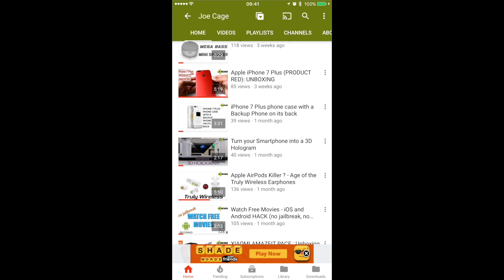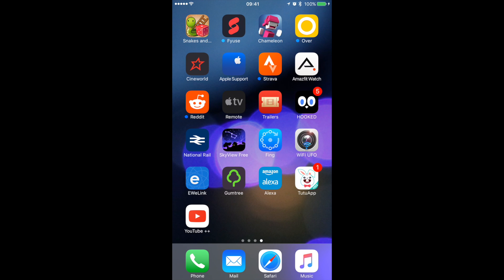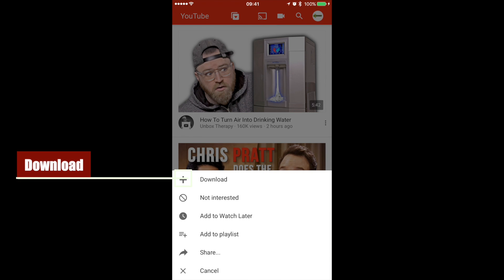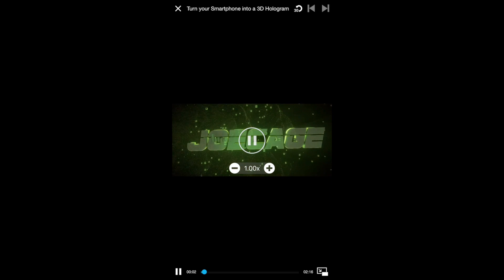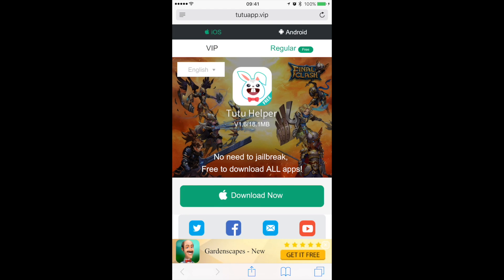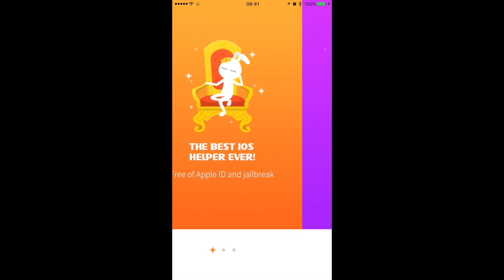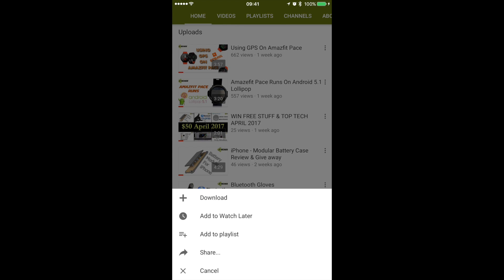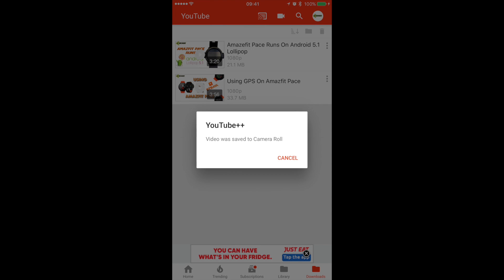Watch YouTube Offline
Hey people.

As you can imagine, I love youtube. It is the best place to learn, the best school you will ever go it.
I consume a lot of content from here.

I travel a lot, therefore the only problem I currently have with youtube is the absence of offline playback.

A feature where you can choose a list of videos you want to watch during your commute when you don't have internet access

Now there is a way. This does not require a jailbreak. It looks like a normal youtube app except that this one says youtube ++.
The only difference you can notice cosmetically when you open the app is, along with home, trending, subscriptions and library. You now have something called downloads. And when you tap on the three dots next to any video to show its options, you again have a 'download'. I think you get an idea of what this app can do.
You can choose the video you want to watch, hit download to save it to the phone's memory, and the app immediately saves it for you to be able to view it offline.

Now,  you can continue to watch you tube videos when you are flying to your destination. Or listen to songs from youtube when your are driving through an area with patchy network.

Here's how you can get it. Head over to tutuapp.vip on your phone's browser. Select iOS on the top tab and regular on the next tab.

You should see a new app on the home screen. It will not work yet. Go to settings, general, device management, winner media co and verify the app.

Now the app should work. Open the app, search for YouTube ++ and hit on install.

After  the app is installed, you will have to go into settings, general, device management, Beijing blah blah limited and verify this certificate as well.

Now you are ready to use the YouTube ++ app for offline YouTube videos.

And there just one other thing. Because of the way apple certification works. You might have to do a reinstall using the same process once every 7 days or so. But you can always save the videos in your gallery for you to watch later.